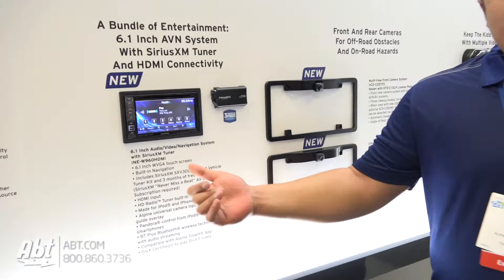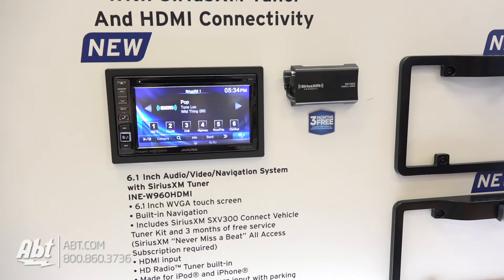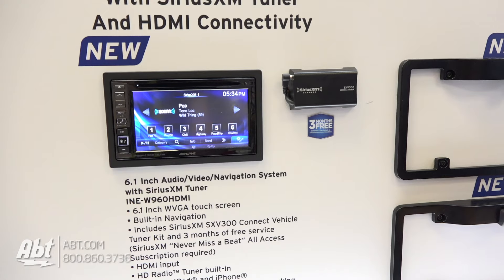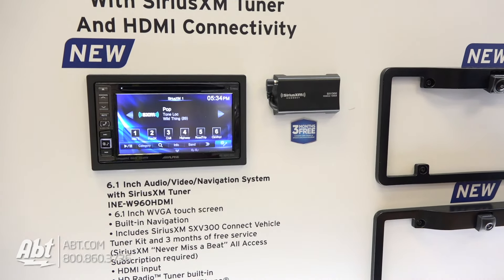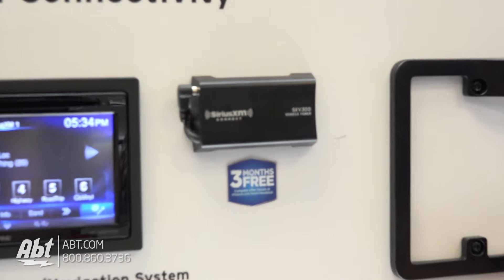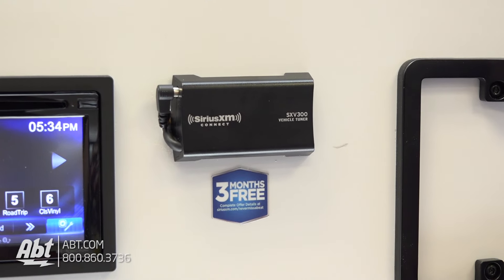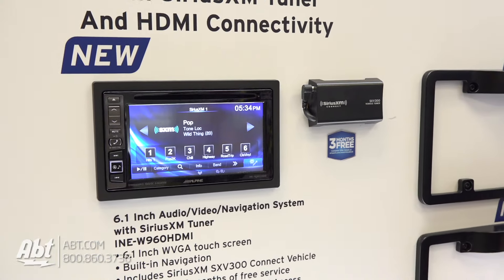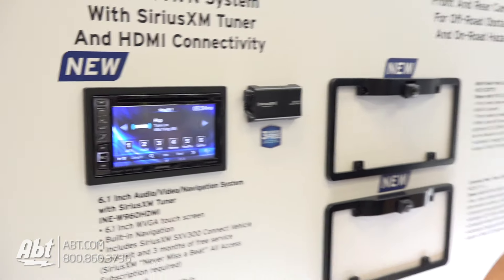CES 2017 - Alpine INE-W960HDMI 6.1 Inch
Abt Electronics talks to Alpine about their INE-W960HDMI product.